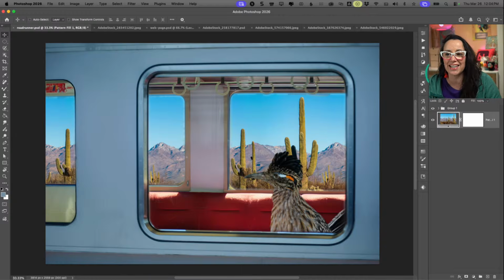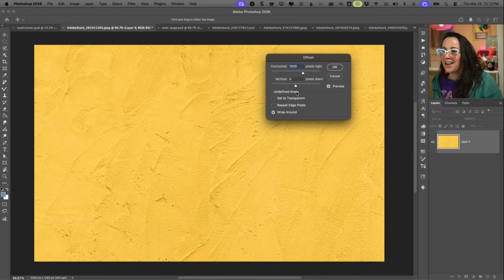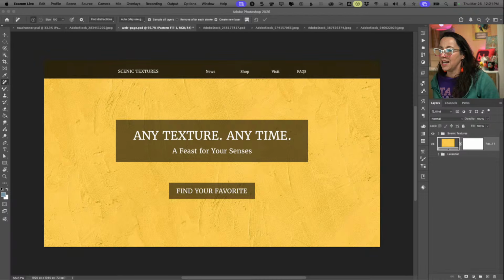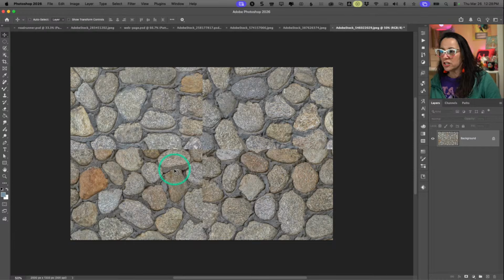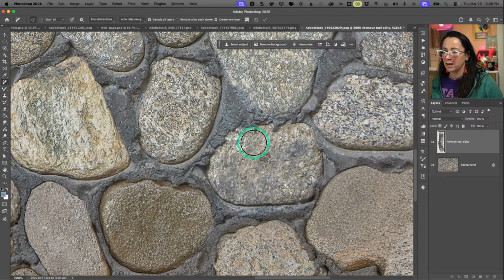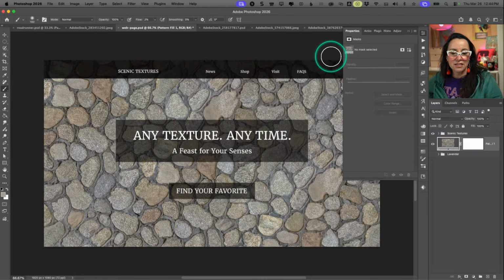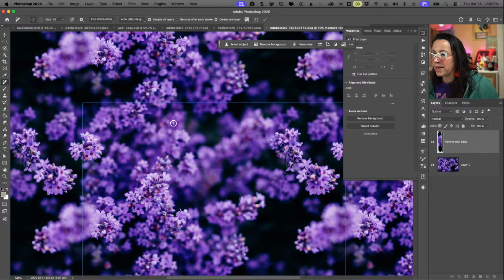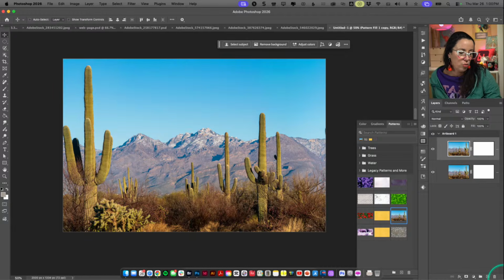Creating Seamless Textures in Photoshop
Join Khara Plicanic for a look at creating and working with seamless textures in Photoshop. Once you know a few basics, a whole new world opens up!